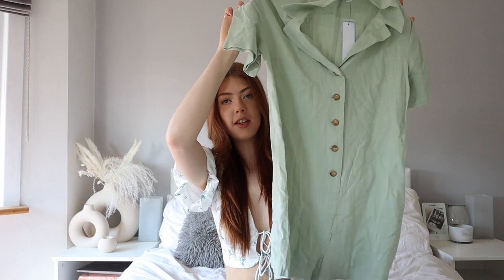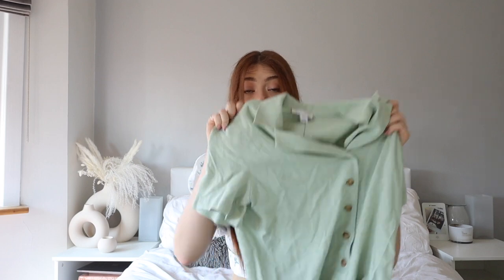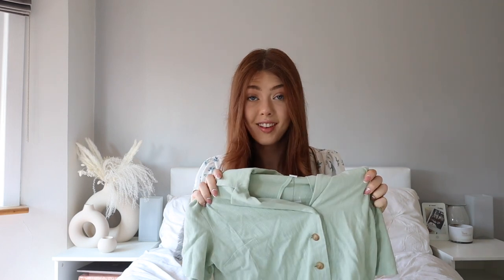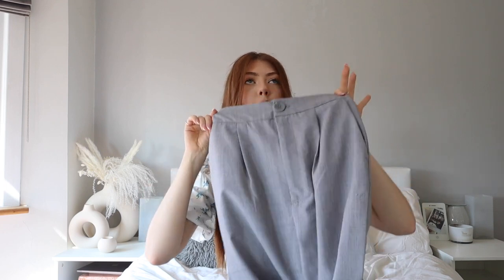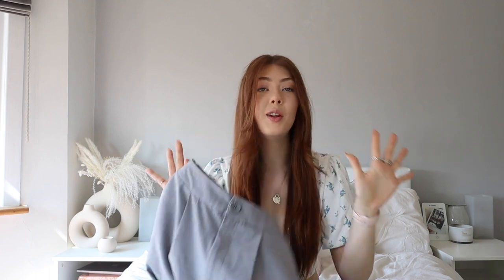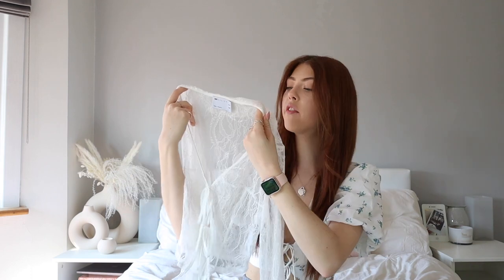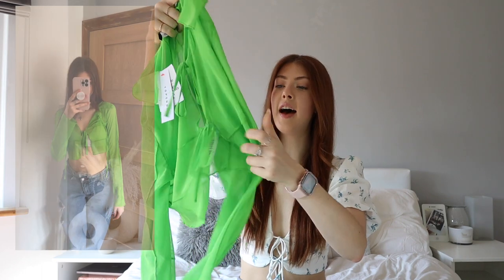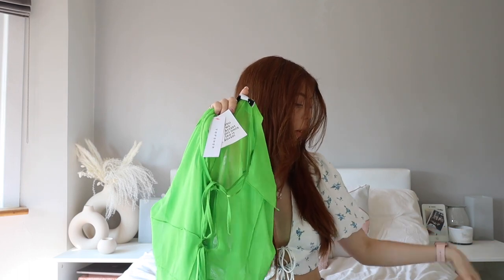HUGE ASOS TRY ON HAUL APRIL 2022 - SPRING MUST HAVES!!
My asos spring try on haul is here for 2022, filled with all the styles I am loving right now for the warmer seasons! From corsets, to milkmaid, colour & mesh, I wanted to find a variety of different items to wear in the spring as well as of course for my Italy holiday, which I am so so SO excited for as it is 3 weeks away!!

So go grab your favourite drink and enjoy my ASOS spring try on haul for 2022! xx

All items mentioned are linked below for you guys to check out now: